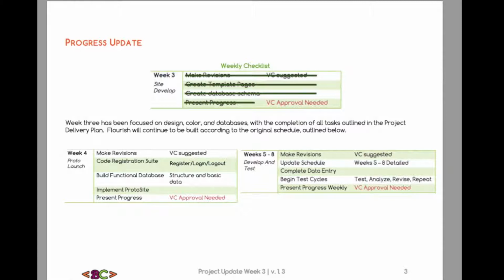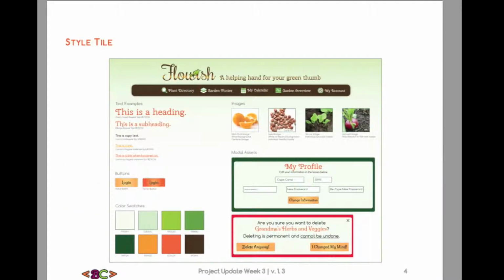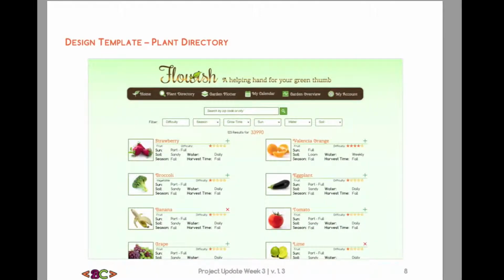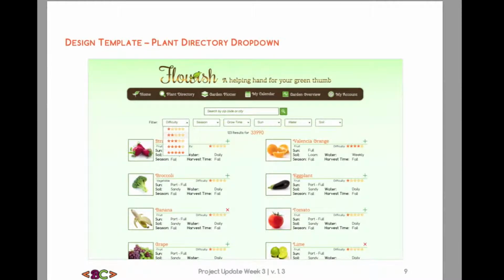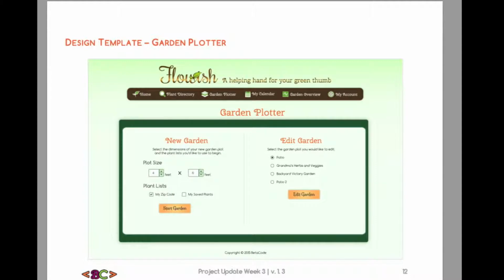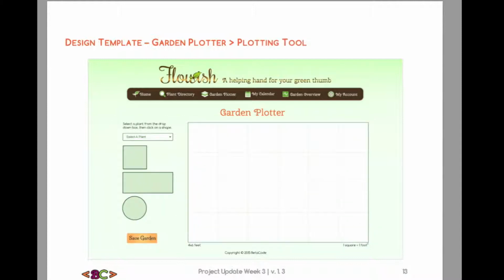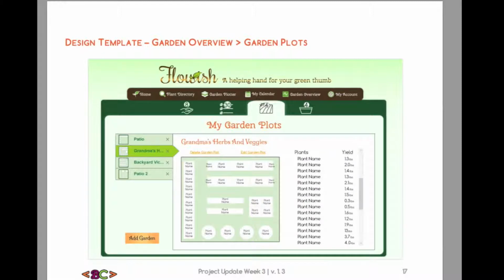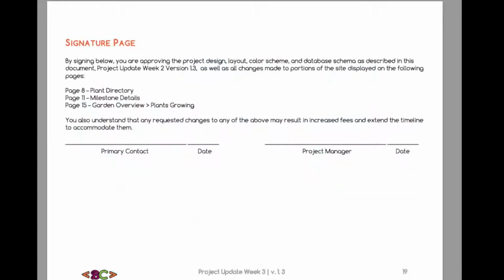PPW Week 3 Final Submission Video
PPW Week 3